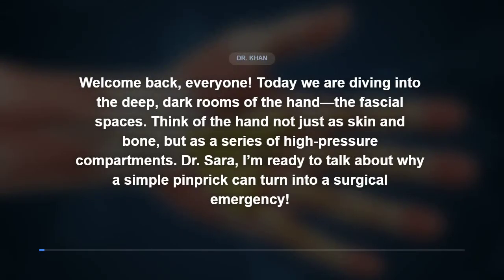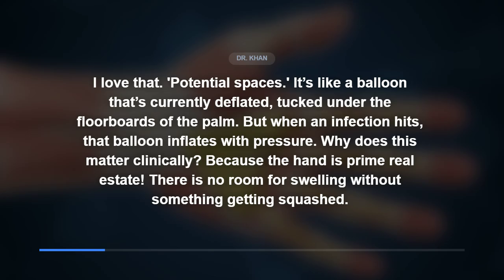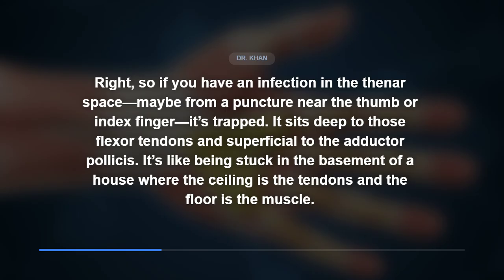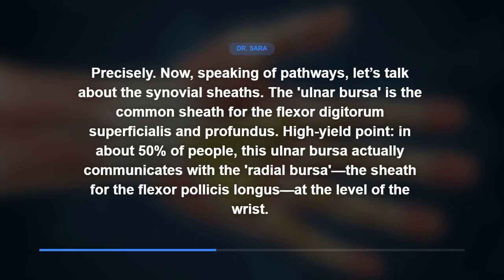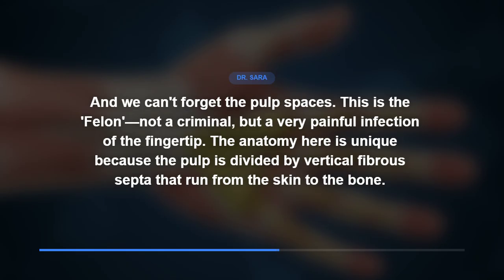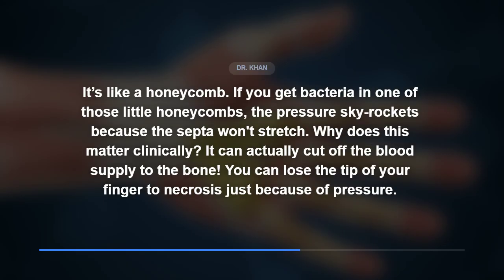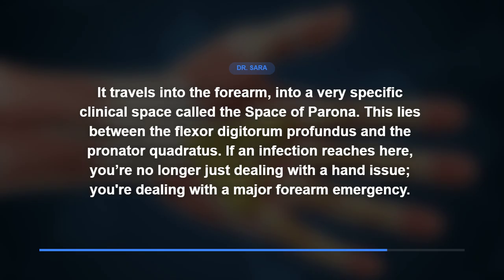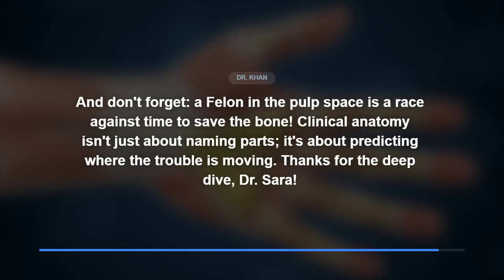Fascial Spaces Paths of Infection Spread | Anatomy Upper Limb | Chap 05 | MedCast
Deep dive into Fascial Spaces: Paths of Infection Spread.

Explains how the thenar and midpalmar spaces can become distended with pus and how infections migrate via lumbrical canals.